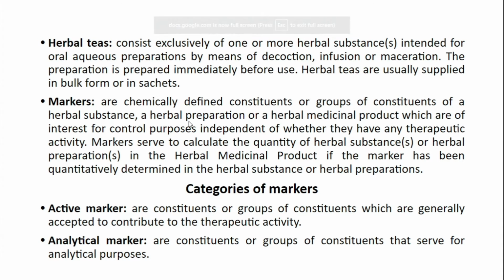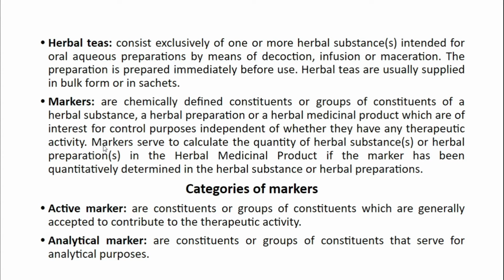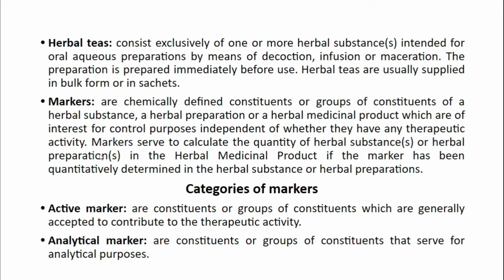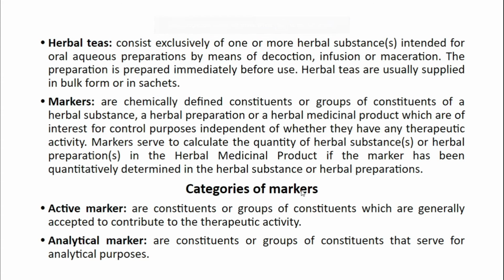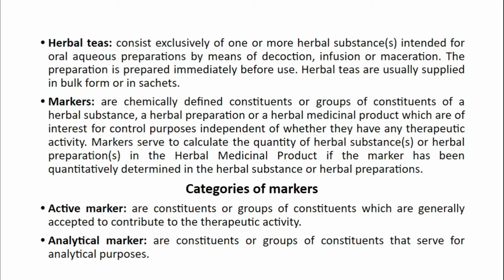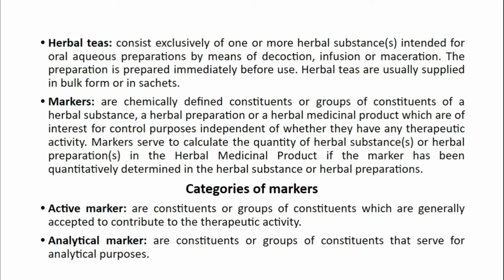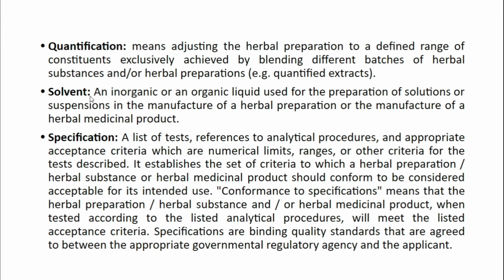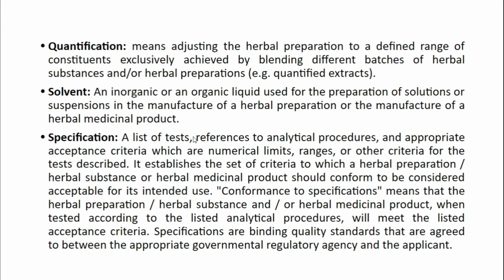Herbal Drug Product | Markers | Quantification | Specification